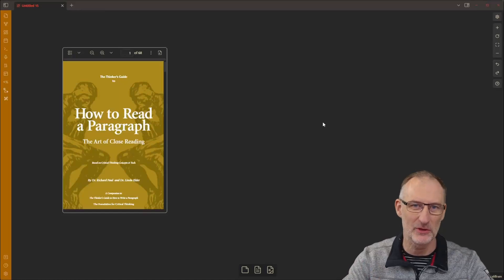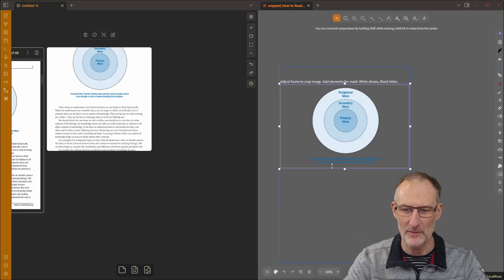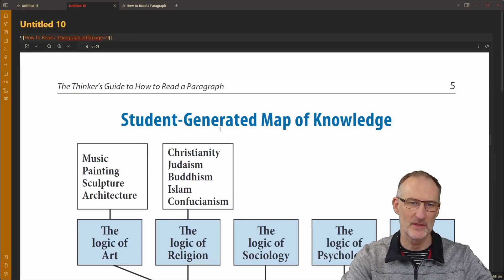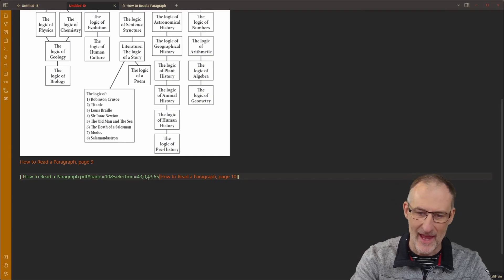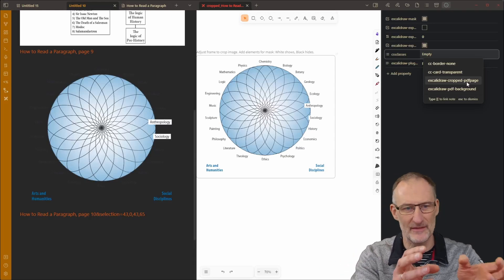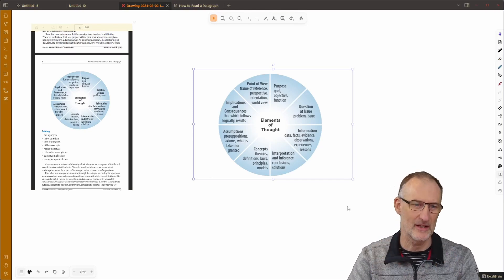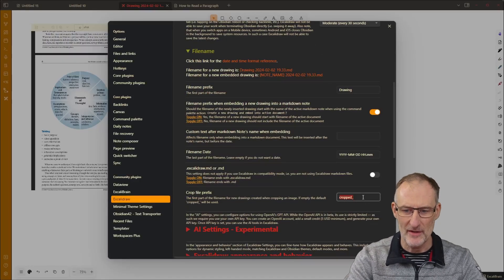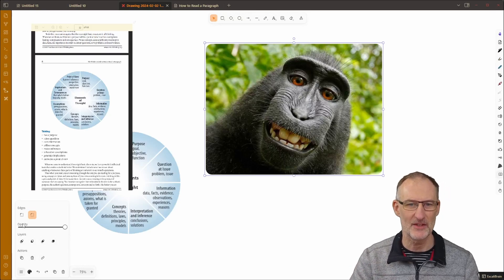Excalidraw-Obsidian 2.0.19: PDF Cropping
🚀 Cohort 8 starts on April 6, 2024. 📔 We will be summarizing Atomic Habits by James Clear into a book-on-a-page

The Excalidraw-Obsidian 2.0.19 update extends the powerful Image Cropping and Masking superpowers to PDF documents in Excalidraw, Canvas, and Markdown Notes.